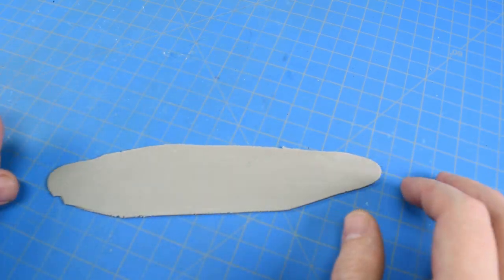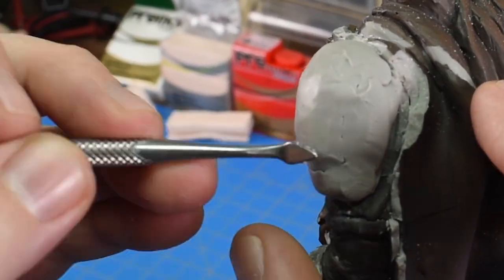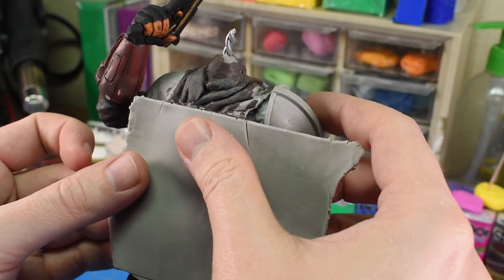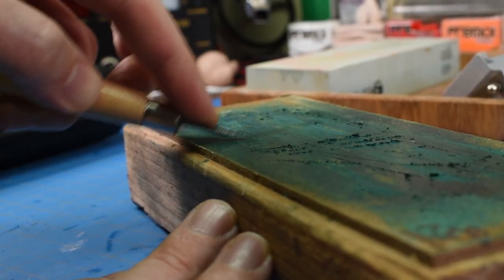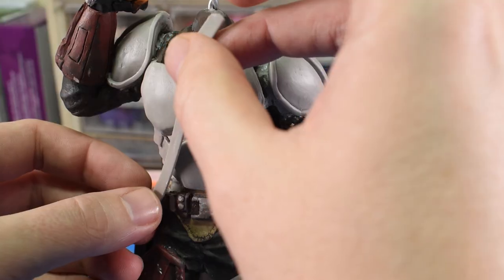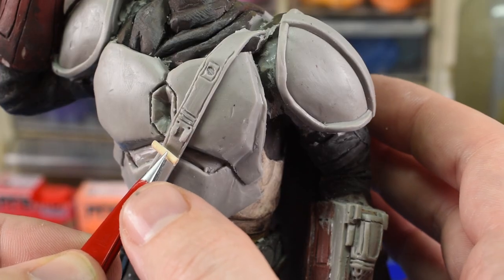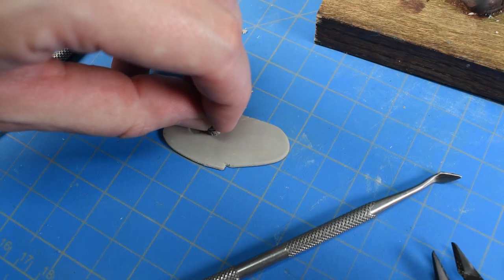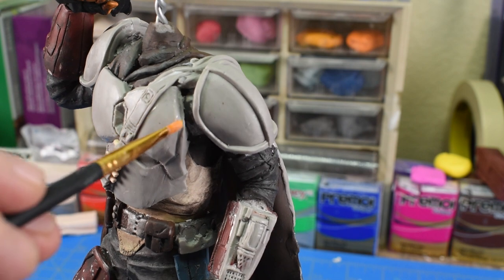UPGRADING Mandalorian Sculpture with Beskar Armor | Star Wars | Disney+|Polymer Clay tutorial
Lets smash my Mandalorian sculpture from the Disney plus show, so we can upgrade it with full Beskar armor, in this polymer clay tutorial.

POSAIBLE FIGURE
Body-Kun DX
CLAY
Super Sculpey Original (Single Pack)
Super Sculpey Original (3 Pack)
Super Sculpey Medium Blend (1 Pack(What I currently use)
Super Sculpey Medium Blend (3 Pack(What I currently use)
Super Sculpey Original 8 pound clay
Super Sculpey White (3 Pack(I don't use that much anymore)
Clay Tools
Bake & Bond
Clay cutters
Clay Extruder
Pasta Maker (to roll sheets of clay)
Clay Roller
Steel Armature Wire
Armature Wire
Sculpting tools
Carving tools
Mini heat gun(to bake small parts with no oven)
Bamboo Skewers
Isoproply Alcohol(For removing finger prints in clay)
Wire cutters
Cutting mat
Cutting Tools
Tiny Scissors
Scalpel(main cutter to cut clay)
Scalpel blades
Retractable blade
Large xacto knife
Large xacto knife blades
Xacto knife
Xacto knife blades
Glues
Glue gun
Glue gun refill
CA Glue(Super Glue)
CA GLue Activator
5 min Epoxy
Painting
AirBrush Compressor Kit
Soldering tools
Soldering Station(old one)
Soldering Station(new one)
Micro Cutters
Silicone Wire 24awg